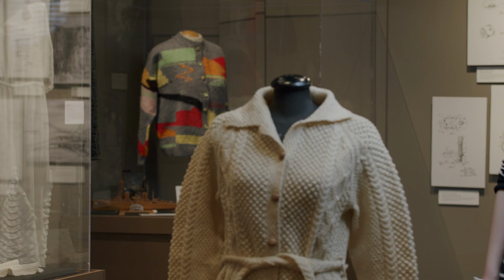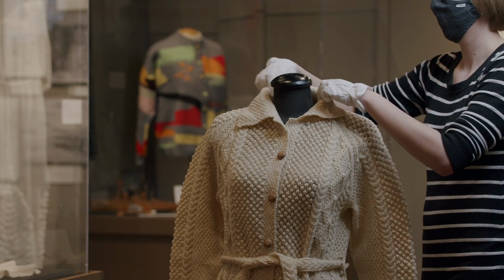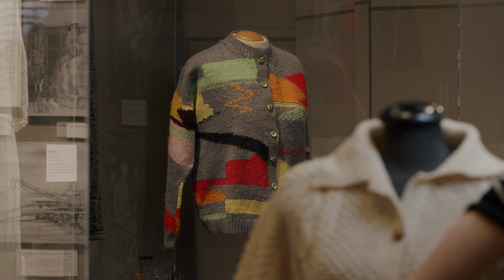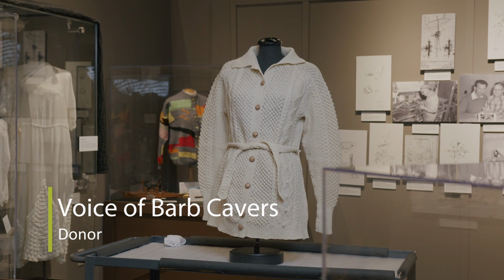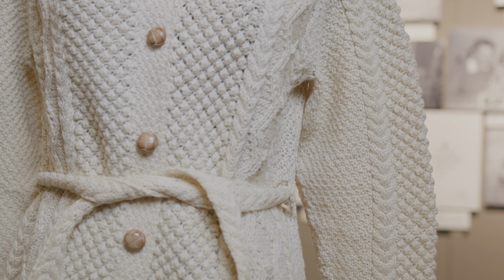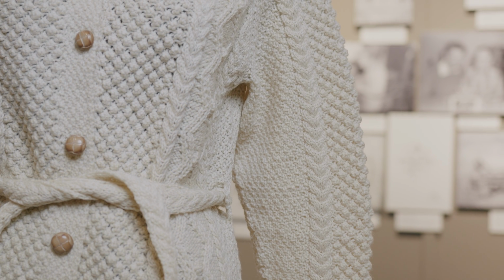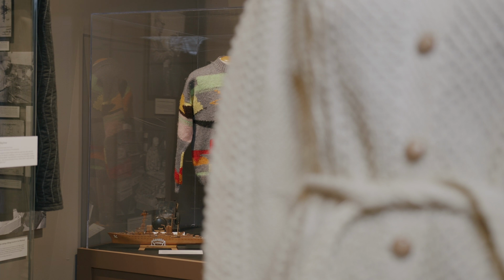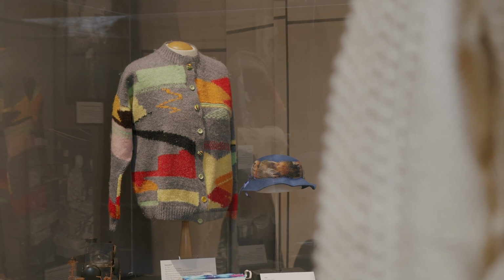Galt's Vaults: Made with Love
Collections Assistant Nicole Wilkinson talks about handmade artifacts, homemade clothing and the special memories these items can carry about the people who made them. Listen to donor Barb Cavers share the history of her sweaters, donated to the Galt in 2019. You can find out more about the two featured objects on our database at:

The Galt is grateful to the subject-matter experts delivering online content. As local professionals and knowledge experts, these presenters add valuable contributions to the local discourse; however, their ideas are their own. The people featured in the videos and those behind the scenes followed best practices to protect their health and safety.